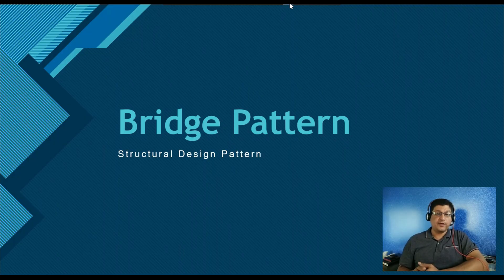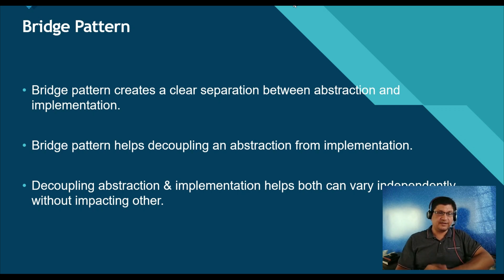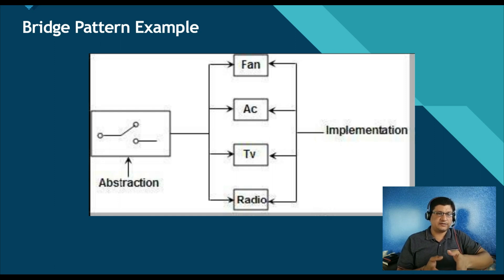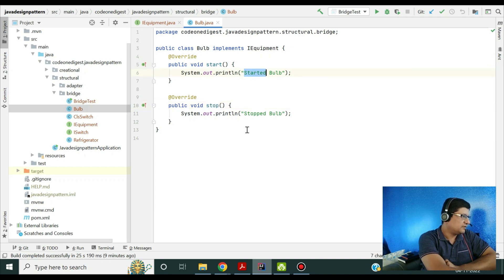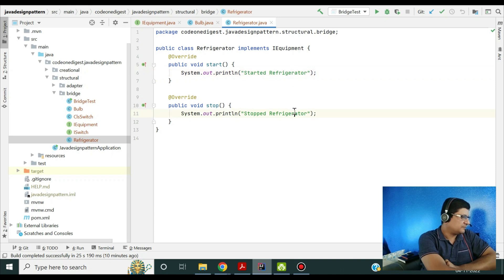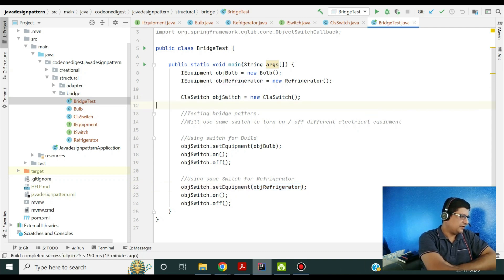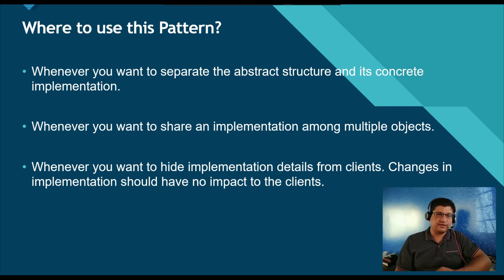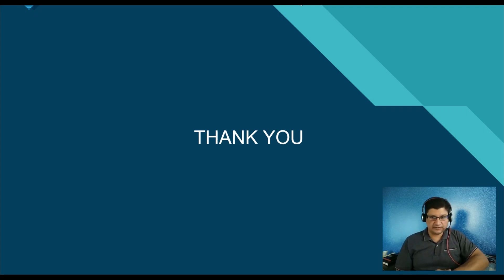Bridge Pattern Tutorial Explained with Examples in Java | When to use? Vs Adapter Pattern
Bridge design pattern is use to keep abstraction separate from its implementation so that both can vary independently without impacting each other. Bridge pattern decouple the abstraction from its implementation. Bridge pattern is different from adapter pattern. Adapter pattern makes incompatible classes working together but Bridge pattern is to separate class implementation from its interface.

Bridge design pattern is a type of Structural Java design pattern. This is a complete tutorial of Bridge design pattern with the Java code examples for beginners and students.

** Topics Covered **
1. Recap of Adapter Design Pattern
2. Introduction of Bridge Design Pattern
3. Usage of Bridge Design Pattern
4. Example of Bridge Design Pattern
5. Code Implementation of Bridge Design Pattern
6. Advantage of Bridge Design Pattern
7. Summary of Bridge Pattern

** Chapter Timestamps **
0:00 Recap of Adapter Design Pattern
1:10 Introduction of Bridge Design Pattern
1:43 Difference between Adapter Pattern & Bridge Pattern
2:28 Electrical Switch example of Bridge Design Pattern
3:11 Java Coding Example of Bridge Design Pattern
8:18 Usage of Bridge Design Pattern
8:55 Advantages of Bridge Design Pattern
9:13 Summary of Bridge Design Pattern
9:43 Next Video on Composite Design Pattern

**Channel Details**
CodeOneDigest is a youtube channel for programming and technology related videos in English and Hindi languages.

Dosto, CodeOneDigest youtube channel pe aapko programming languages, latest technology, software engineering se related videos milenge.